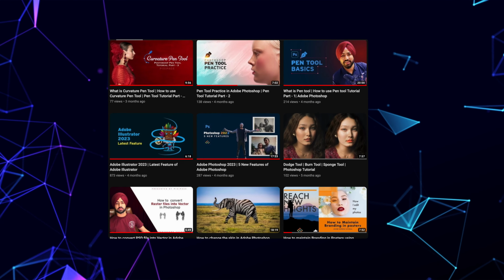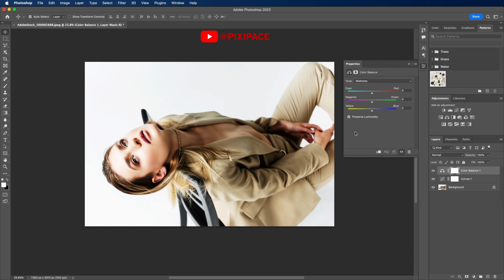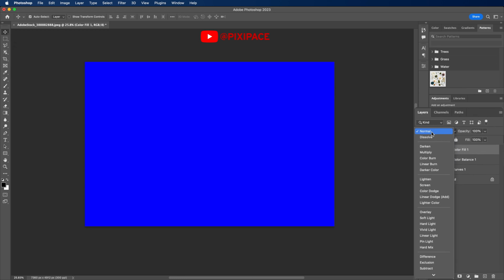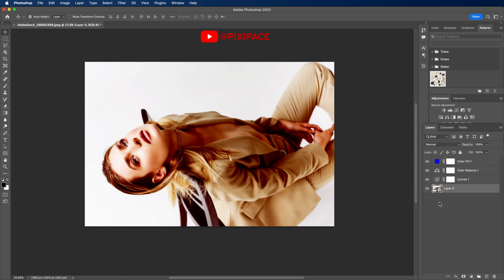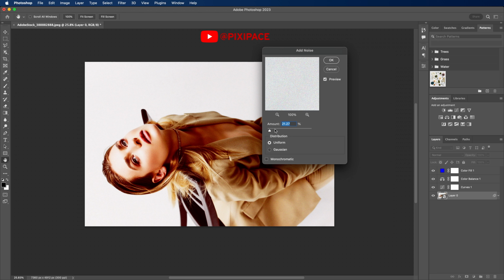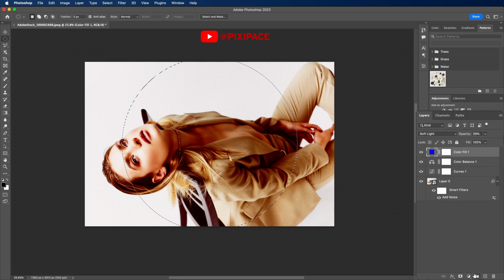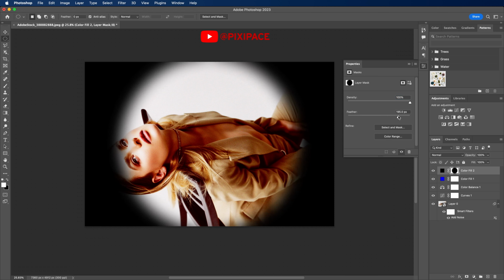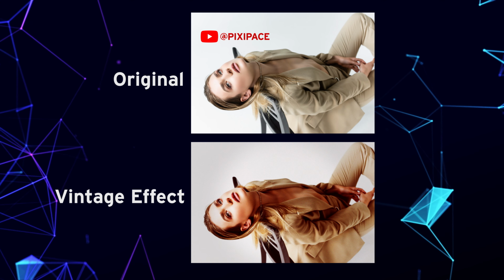How to Create a Vintage Film Effect in Photoshop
Are you looking to add a touch of vintage charm to your photos or videos? Look no further than this tutorial on how to create a vintage film effect in Photoshop!

In this step-by-step video guide, we'll show you how to use a variety of techniques to give your digital media a retro look and feel. From adjusting saturation and contrast to adding grain and texture overlays, you'll learn all the tricks of the trade to create a stunning vintage film effect that will transport your viewers to another time.

Whether you're a professional photographer, videographer, or simply looking to add some nostalgic flair to your personal projects, this tutorial is perfect for all skill levels. So grab your favorite photos or videos and let's get started on creating a timeless masterpiece with a vintage film effect in Photoshop.